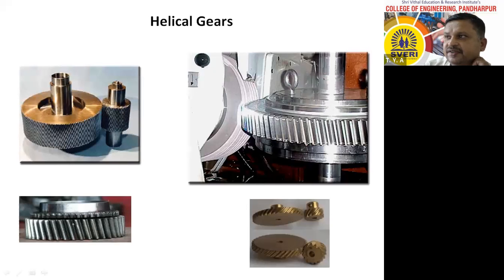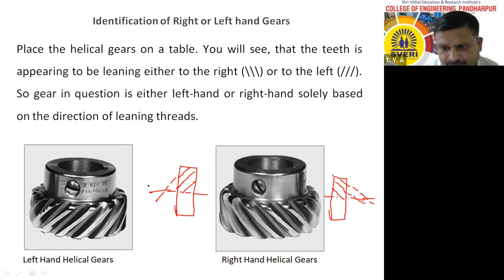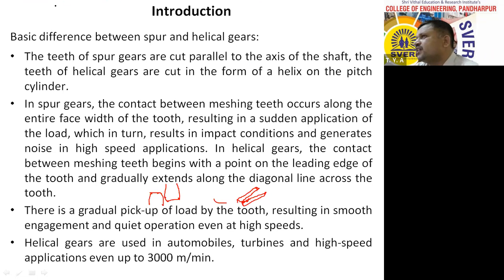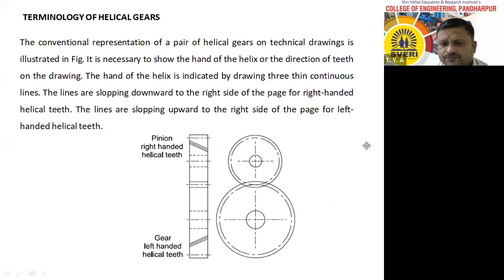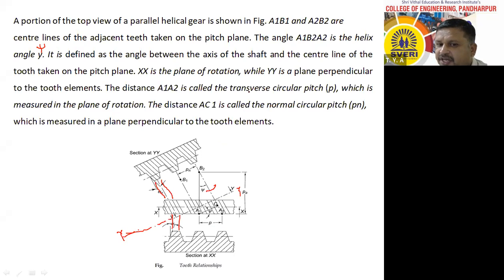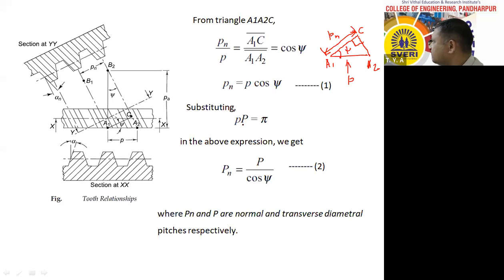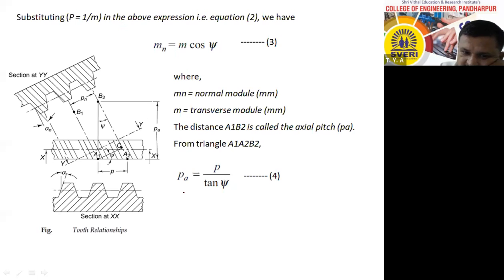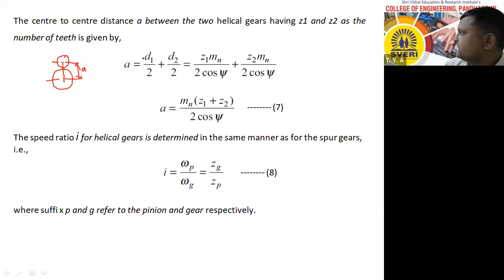L18: Helical gears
Types, comparison between spur and helical gear, tooth proportions